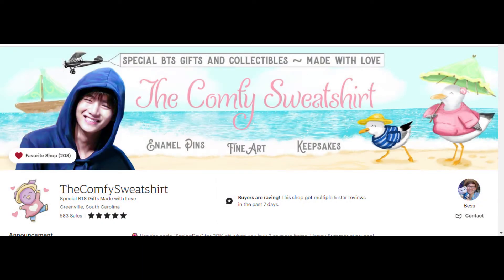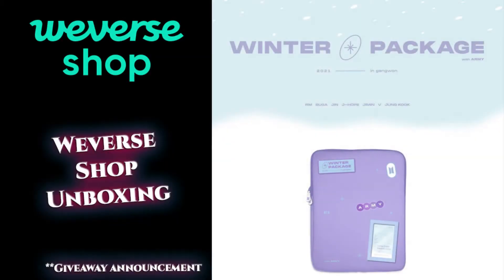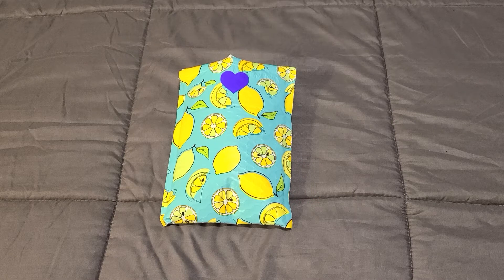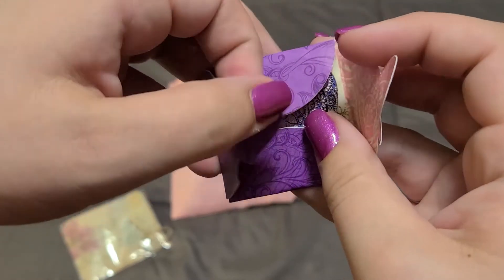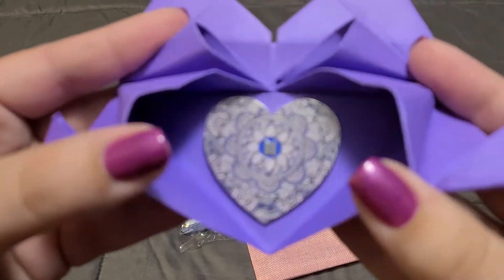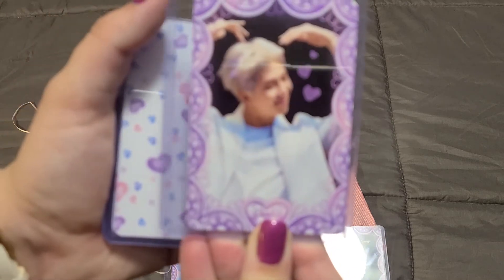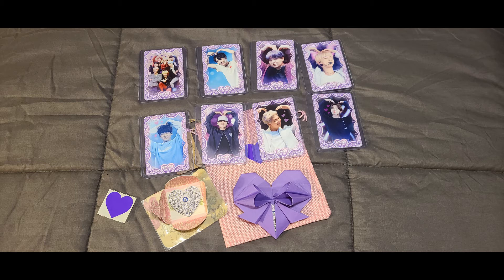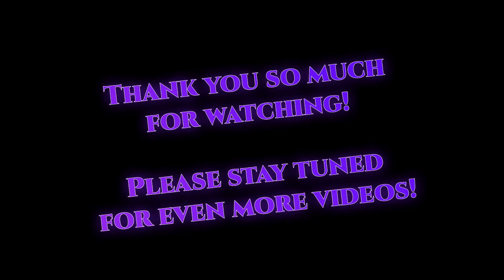ComfySweatshirt Collaboration Pin Unboxing Video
I am so excited about this special video that I have for you today.

In my double feature unboxing video for the ComfySweatshirt Etsy shop back in June, I revealed that I was doing a pin collaboration with the shop and did a sneak peek reveal for you of what the shape of the pin would be.

Well, today I am so happy to be sharing this unboxing video of the Borahae Forever Pin. If you are interested in purchasing this pin you can go to this

Don’t forget that I have the BTS BE Deluxe Album giveaway still going on through the end of this week, and the winner will be revealed in the 1st video for the month of August!! If you are finding that you can not leave your Instagram handle (not hashtag as I am not sure where my brain was for part of the voice over…) in the comment section of this video, send me a DM here through YouTube so that you don’t miss your chance!!

FTC Notification: This product was created by me in conjunction with the ComfySweatshirt Etsy shop. Please be aware that while the opinions I express in this video are unaltered and of my own thoughts, the profits of this item are shared between me and the ComfySweatshirt Etsy Shop.